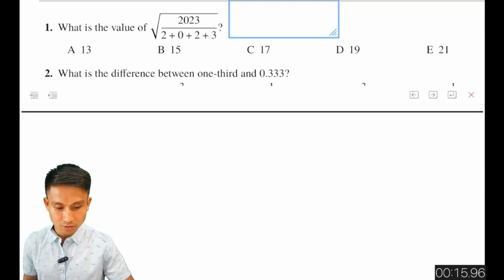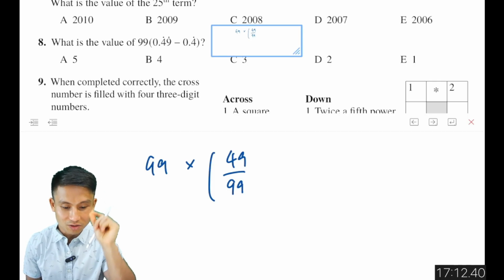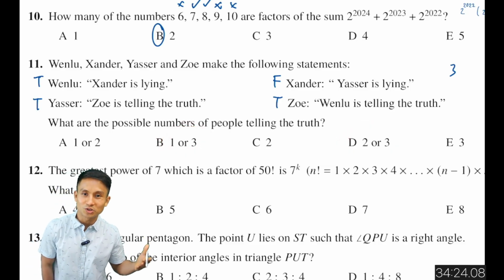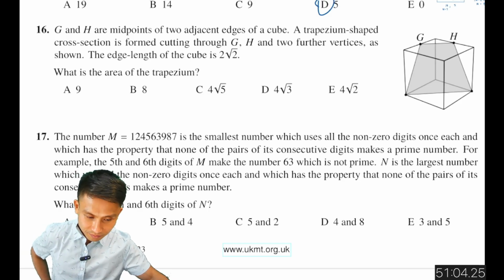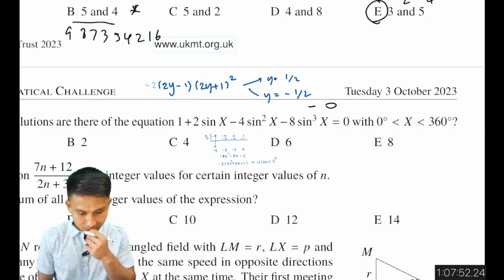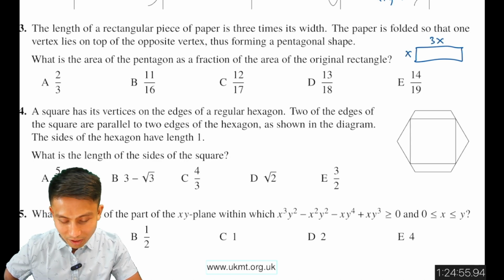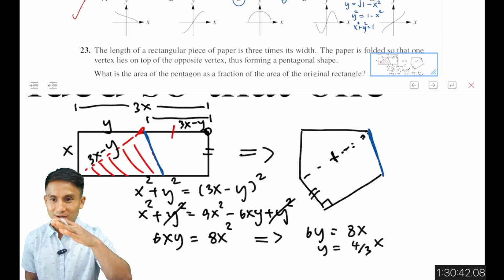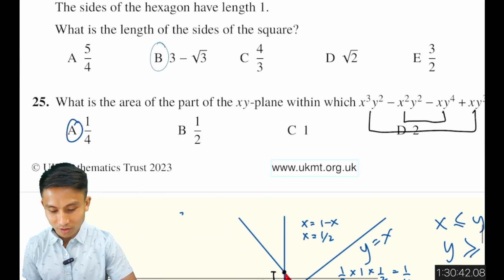UKMT Senior Maths Challenge 2023 | UKMT SMC 2023 | Blind-Solved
chapters
00:00:00 Introduction
00:00:52 Question 1
00:02:04 Question 2
00:02:56 Question 3
00:05:05 Question 4
00:07:53 Question 5
00:10:30 Question 6
00:13:42 Question 7
00:17:35 Question 8
00:18:43 Question 9
00:29:03 Question 10
00:33:28 Question 11
00:36:17 Question 12
00:39:14 Question 13
00:43:27 Question 14
00:46:50 Question 15
00:51:46 Question 16
00:58:51 Question 17
01:05:11 Question 18
01:09:29 Question 19
01:14:51 Question 20
01:19:05 Question 21
01:24:15 Question 22
01:31:06 CORRECTION on Q7
01:35:04 CORRECTION on Q12
01:35:35 CORRECTION on Q19
01:36:37 Question 23 - Post Blind-solve
01:45:14 Question 24 - Post Blind-solve
01:50:24 Question 25 - Post Blind-solve
01:59:45 Outro